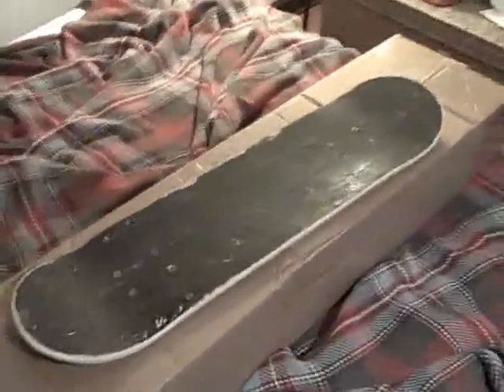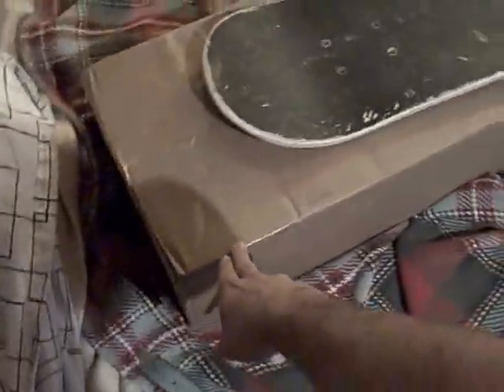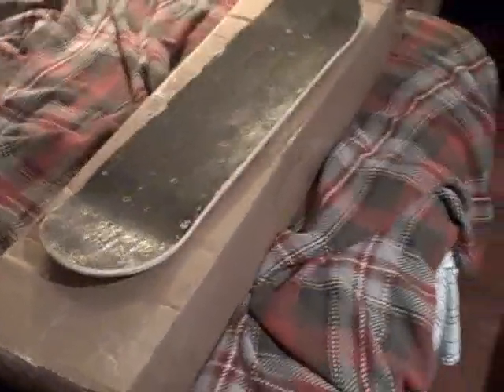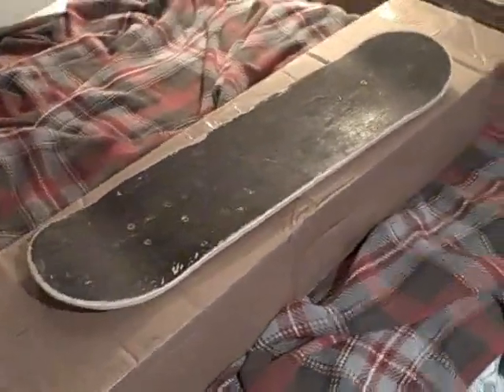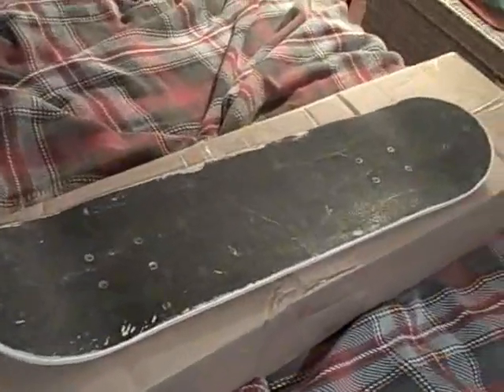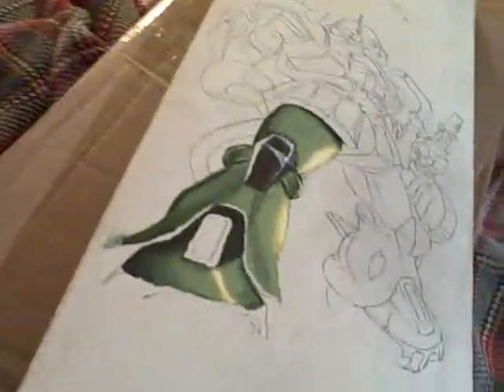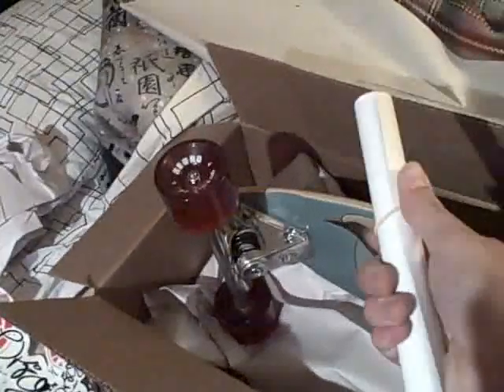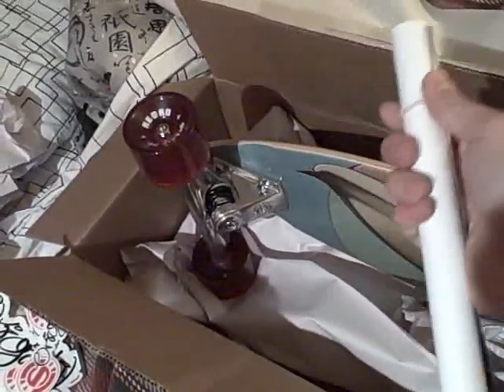Quick updates. Plus unboxing my very first longboard.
As the title reads. You can quit watching the video after the updates, if the longboard part does not interest you, or vice versa. :)